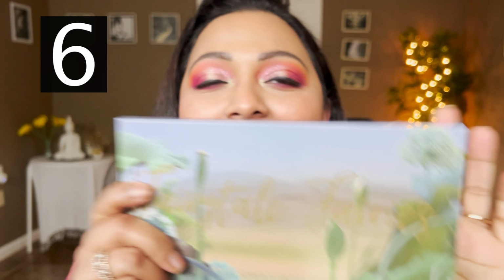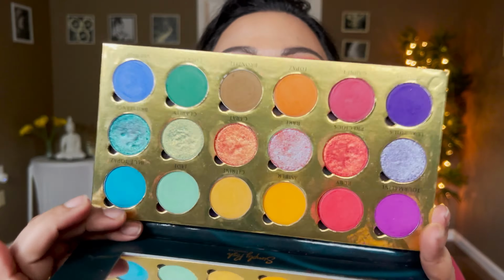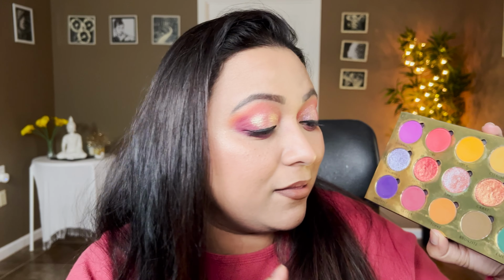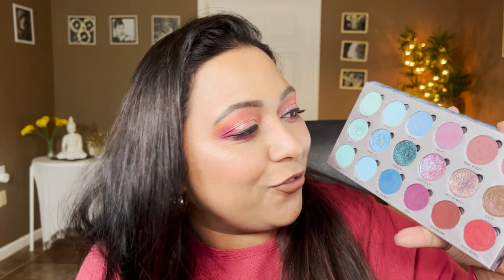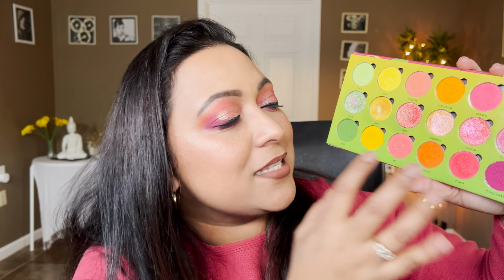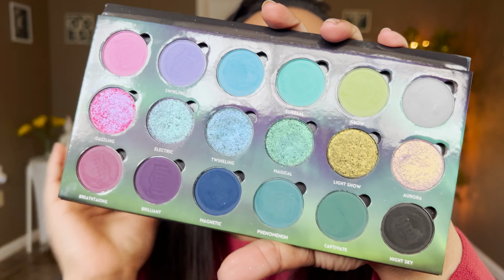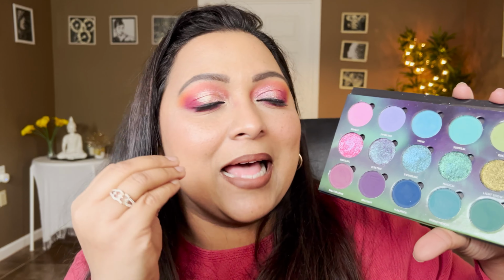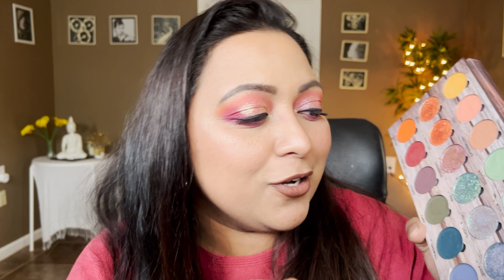RANKING ALL MY SIMPLY POSH COSMETICS EYESHADOW PALETTE | SMITHY SONY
Hey Guys! today's video is RANKING ALL MY SIMPLY POSH COSMETICS EYESHADOW PALETTE. Simply Posh Cosmetics is one of my favorite indie brands that do great quality palettes at an affordable price point.

SIMPLY POSH COSMETICS EYESHADOW PALETTES:
CODE: SMITHY

Code: SMITHYSONY

Code: SMITHY

Code: SMITHYSONY

Code: SMITHYSONY

Cose: SMITHYSONY

Code: SMITHYSONY